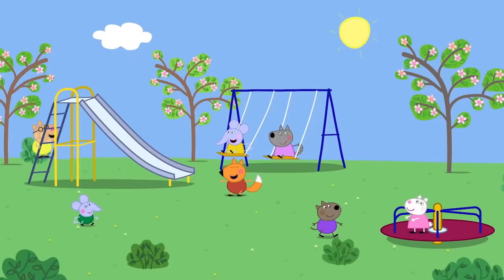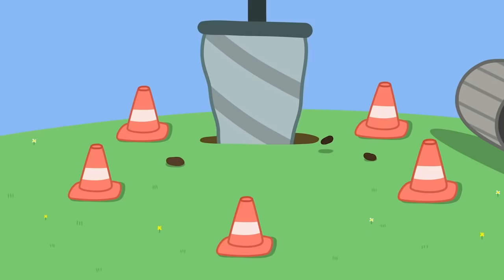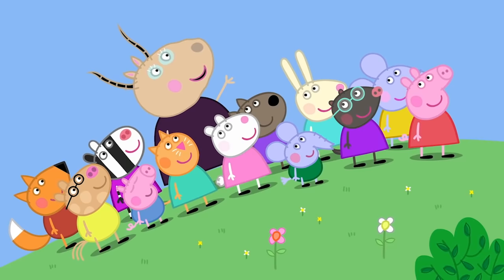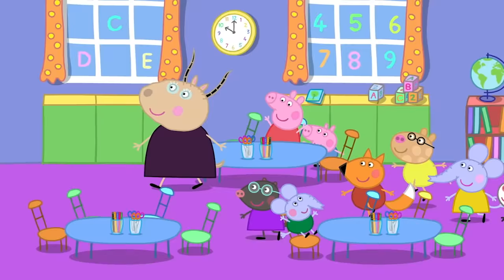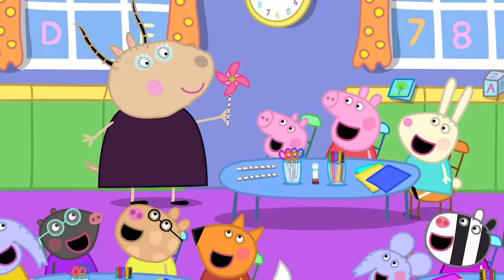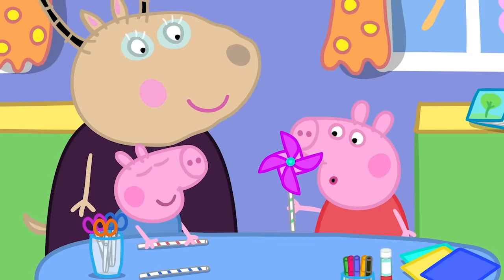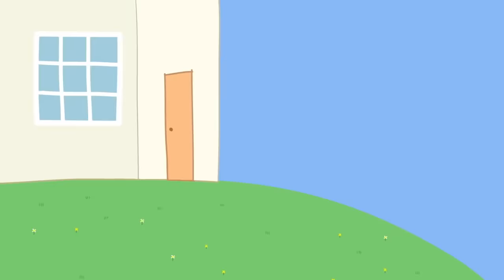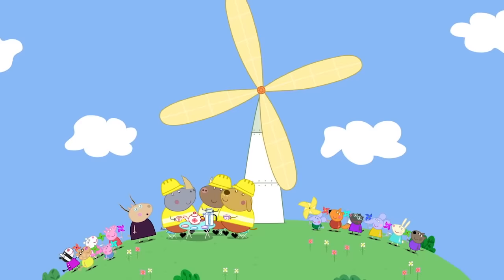Peppa And Friends Visit A Windmill!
Peppa Pig and the playgroup visits a windmill on a school trip!